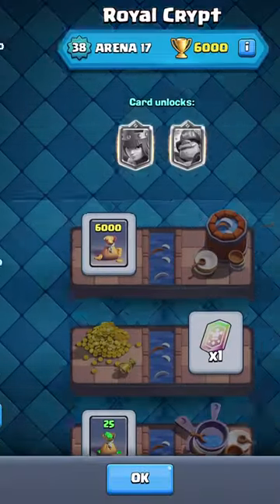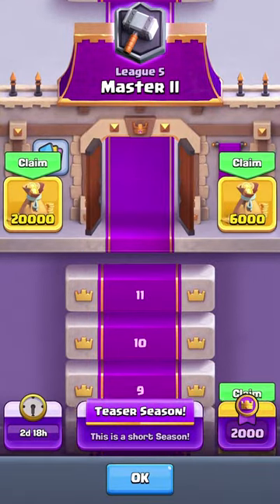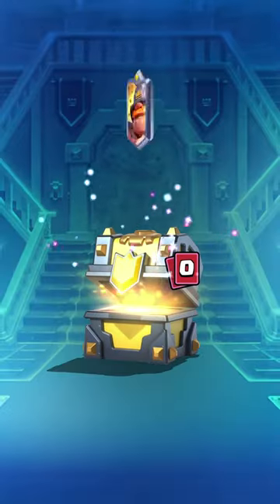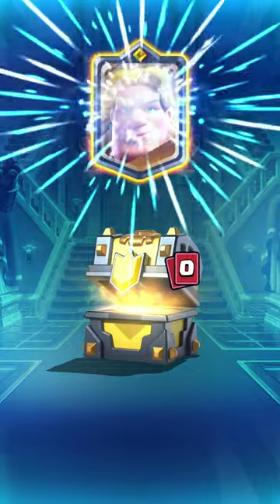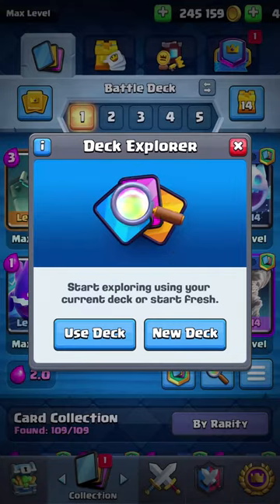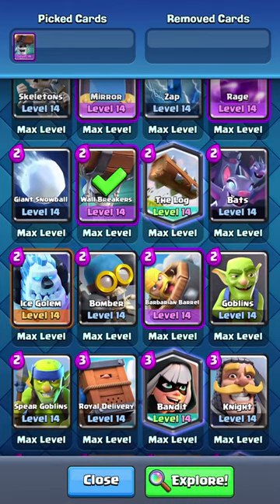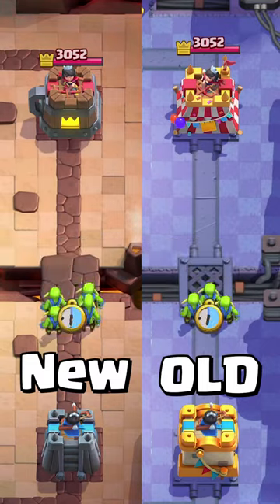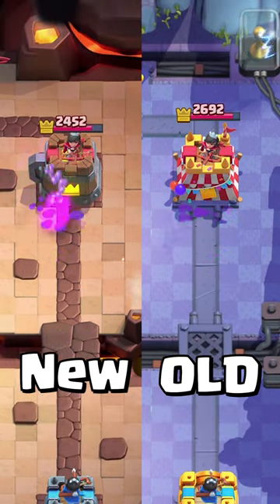NEW CHAMPION CHEST, CHAMPION WILD CARD, DAILY TASKS, AND MORE! clashroyale (part4)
New Champion chest, Champion Wild Card, Daily tasks, Balance Changes, and more!